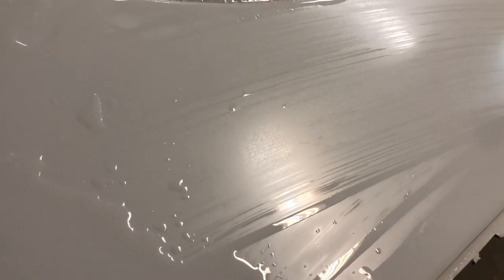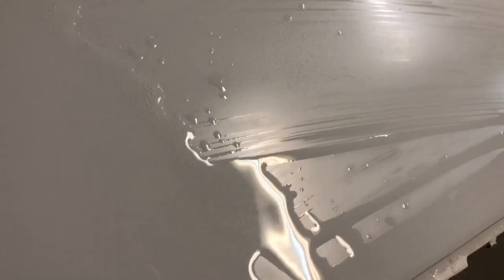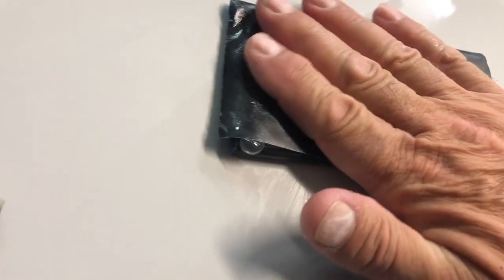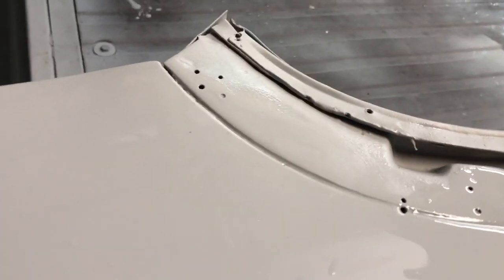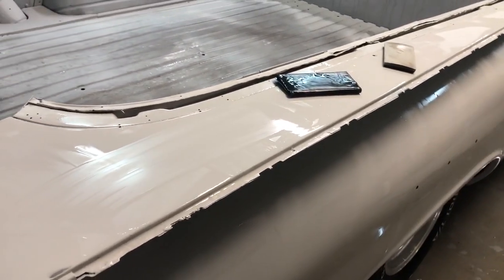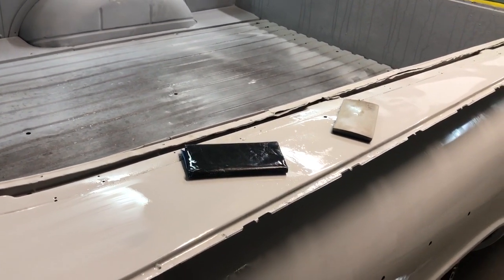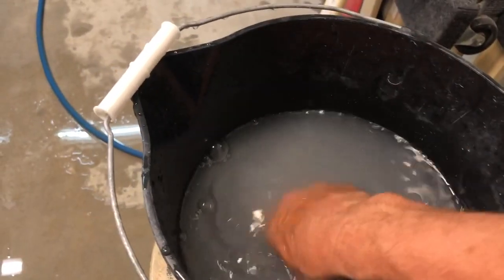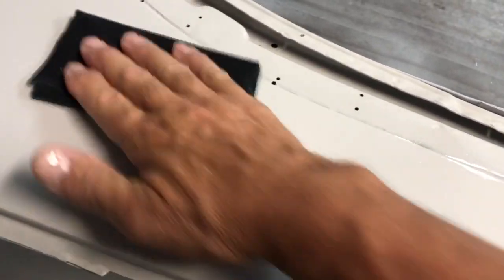1959 El Camino EP18, Continuation of Wet Sanding with 600 Grit Wet, orange peel found and removed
This video EP18, shows how I find and remove the small imperfections and orange peel on the primer using 600 grit sandpaper and a squeegee. The small things really make the difference.